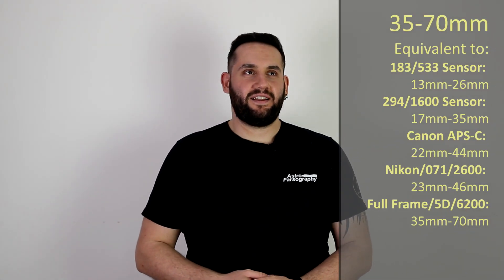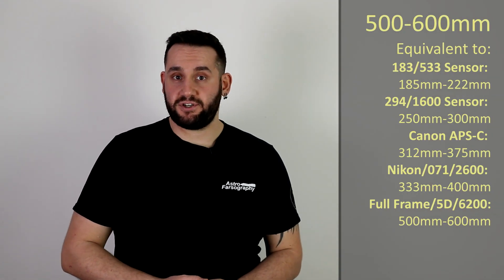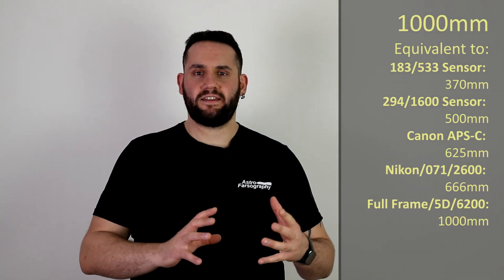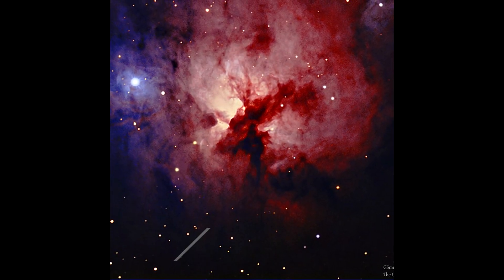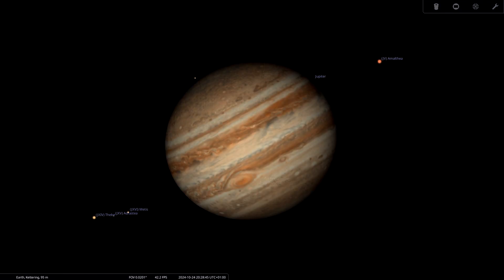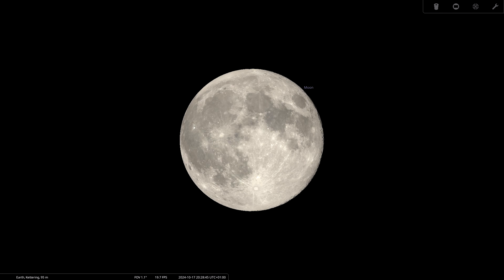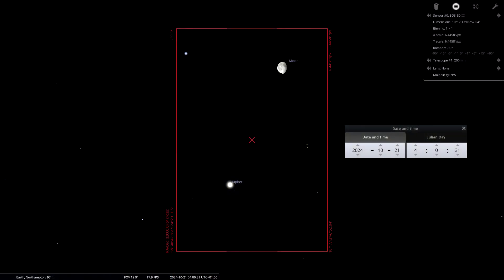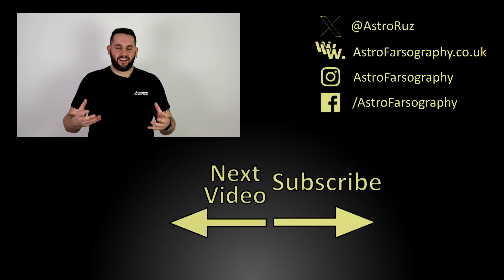The Night Sky October 2024 | Orionids, Numerous Nebulae & More To Photograph This Month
Welcome to The Night Sky series, a curated list of Deep Sky Objects, planets and notable events that are happening in the Northern Hemisphere night sky this month.

This list is broken down by various popular focal lengths complete with equivalent sensor sizes. No matter your gear, I guarantee you'll find something suitable to photo!

These are all based against a full frame Canon 5D mk3 camera when it comes to the equivalent sizings.

Planets are judged whether they rise above 20 degrees altitude for long enough to be worthwhile, this ensures they get out of the most mucky part of the atmosphere for better seeing conditions.

Feel free to join the conversation in the comments below, what are you imaging this month and what takes your fancy?

=== Timestamps ===

0:00 Intro
0:51 Deep Sky Objects
1:17 Constellation
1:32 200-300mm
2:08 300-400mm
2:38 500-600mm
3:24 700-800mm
4:05 1000mm
4:36 1000mm part 2
4:59 1500mm
5:41 2000mm
6:09 Planets
7:43 Moon Phases
8:13 Moon Nomenclature
8:48 Events
9:35 Meteor Shower
10:26 Outtro

=== Damian Peach Planetary Photography ===

Image Credits

All images were sourced using the Creative Commons Licensing, which makes them eligible for use in all applications, including commercial use purposes. Full accreditation and links to where I sourced the images are here:

Author: Jose A Mtanous

Author: Nielander

Author: Andreigusan

Author: Chuck Ayoub

Author: Cristina Cellini

Author: Ram Samuldrala

Author: Göran Nilsson & The Liverpool Telescope

Author: Adam Block

Music

  / chaelmusic

  / chael_music

  / chaelmusicofficial